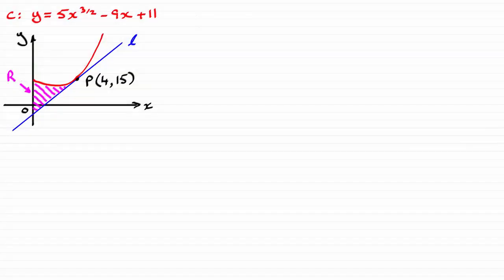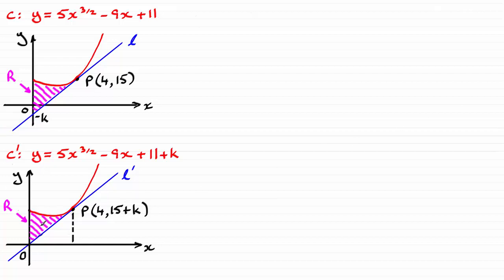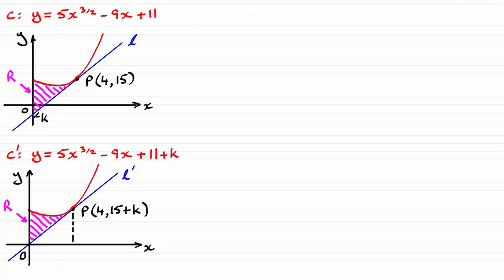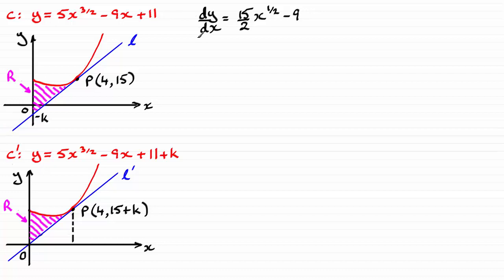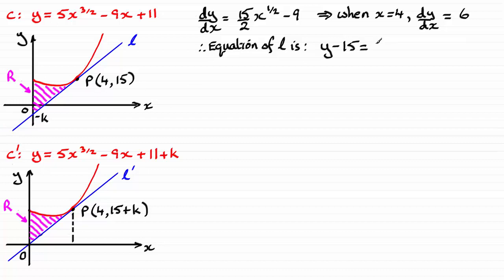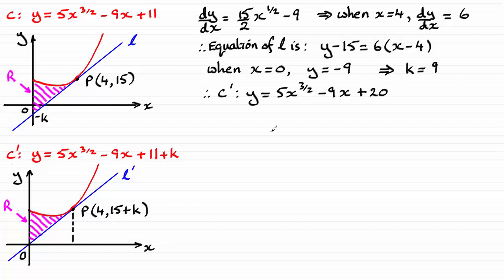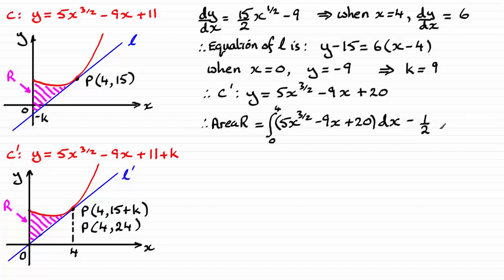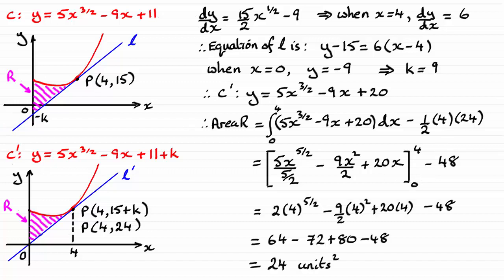Edexcel | A-Level Pure Maths Specimen Paper 2 Q15 | ExamSolutions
Here you will find the worked solution to Edexcel A-Level Specimen Pure Maths Paper 2 Question 15 on area under a graph